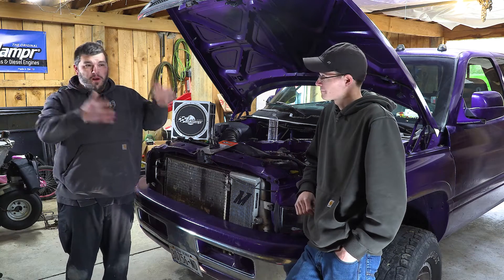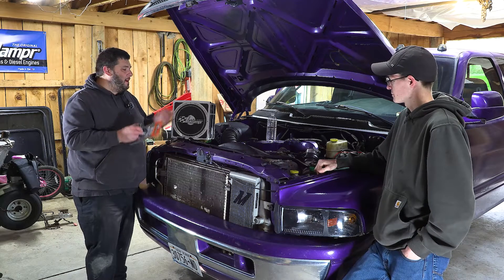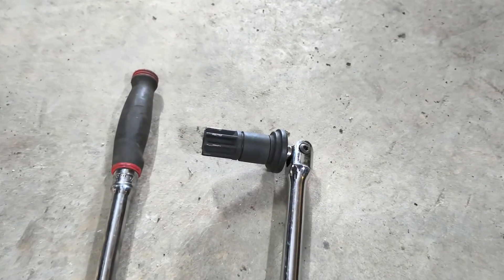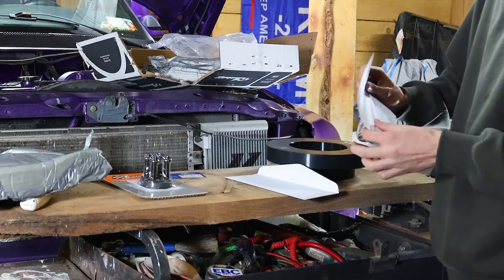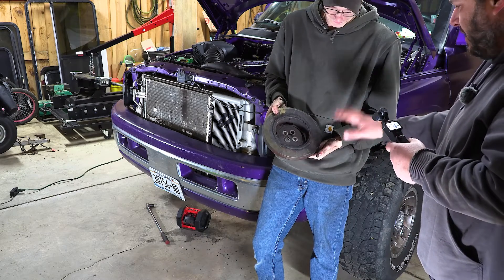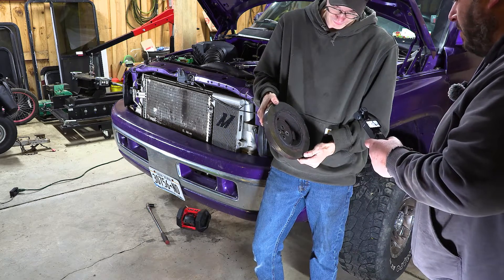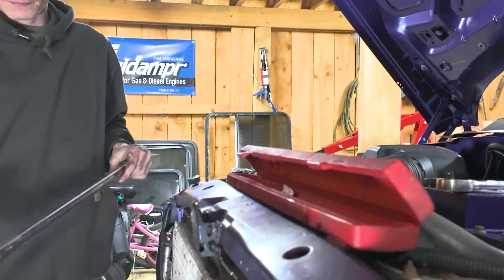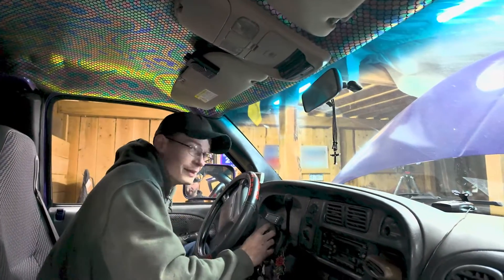Learn more about installing a Fluidampr with Phil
"The Joker" project kicks into gear. Watch Phil and Nick work on the 5.9 Cummins engine giving it a much needed upgrade. Found out why it may be time upgrade your damper.